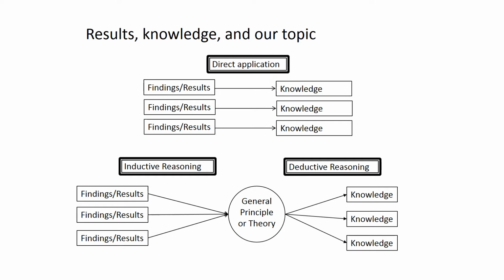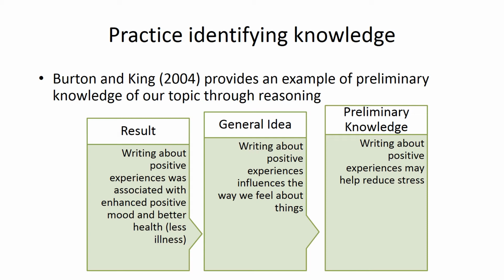What do we know Practice